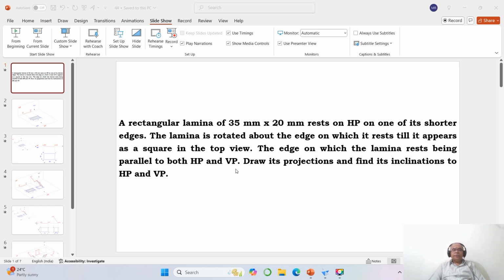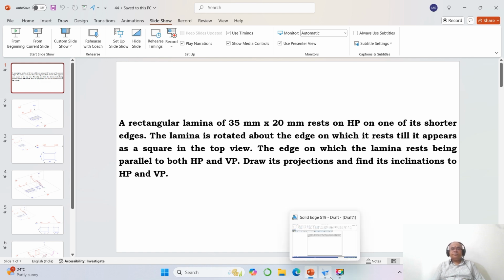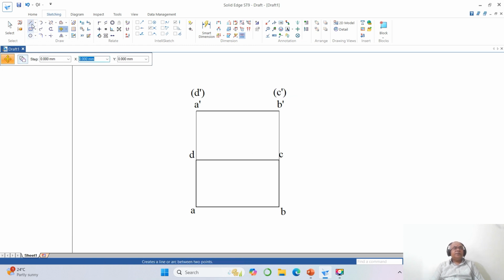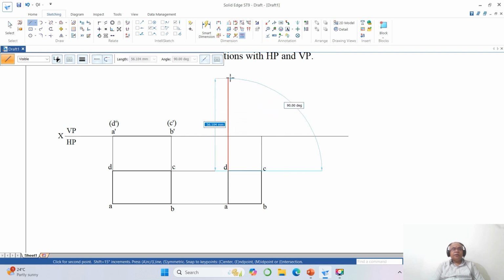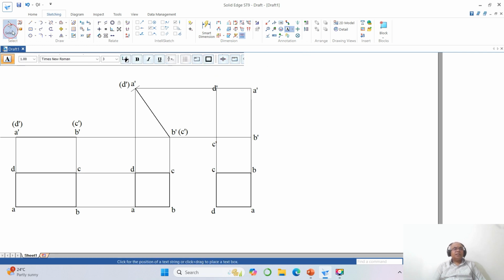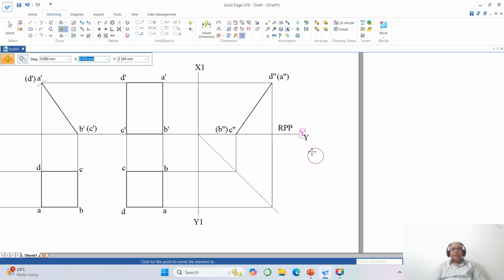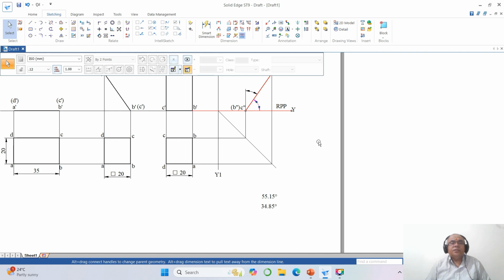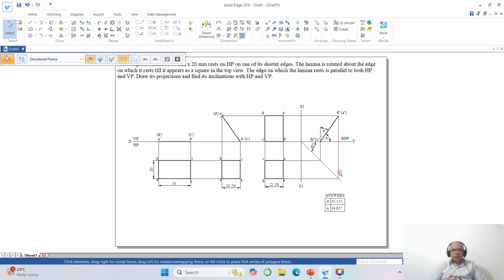110 Rectangular Lamina Problem Solving by SE sw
Rectangular lamina is resting on one of its shorter edge on HP. It is rotated about the edge till it appears as a square in top view. The resting edge is parallel to both HP and VP. Determine the inclination on both HP and VP by using SolidEdge Software.